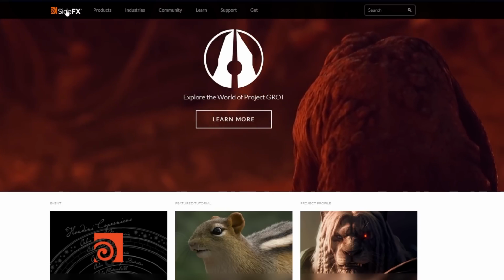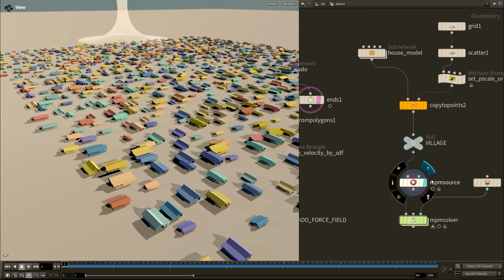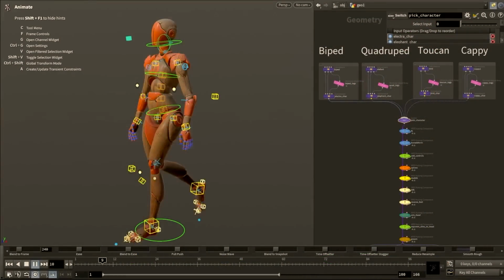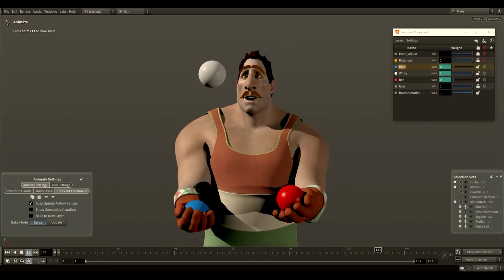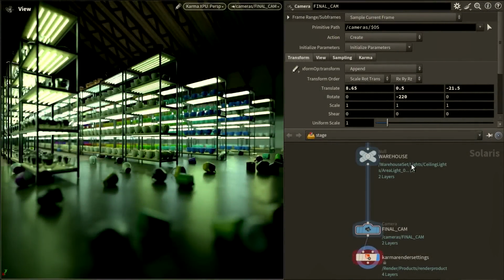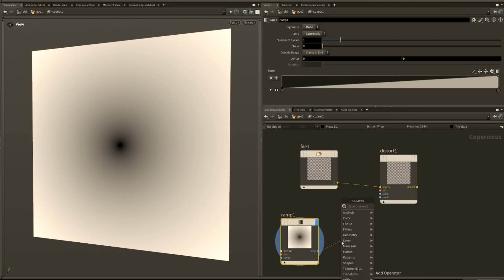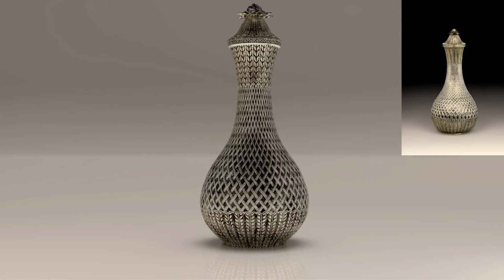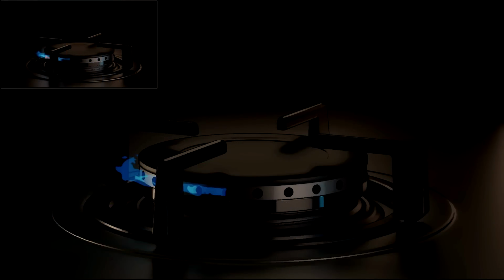Houdini 20.5 Keynote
Learn about the latest features and enhancements coming in Houdini 20.5 - including updates to Dynamics, Character Tools, Environments and more – plus, introducing Copernicus for compositing.

00:00 - Introduction
14:10 - Dynamics
30:22 - Character Intro
33:00 - KineFX Rigging
46:24 - KineFX Animation
1:07:49 - Solaris / Karma
1:15:54 - Modelling
1:22:00 - Environments / Labs
1:25:00 - Copernicus